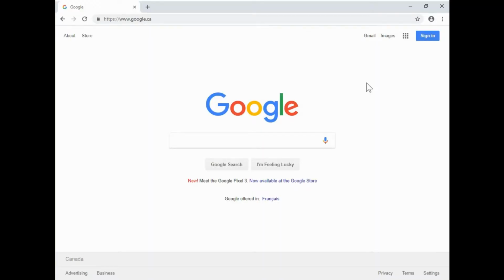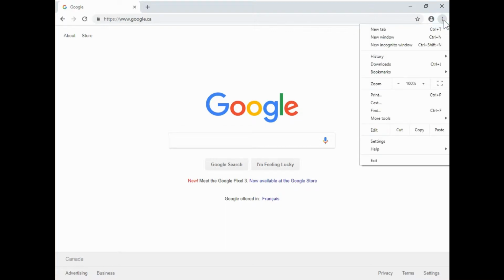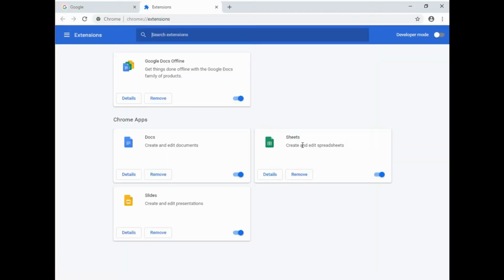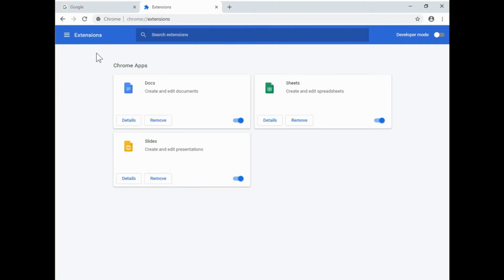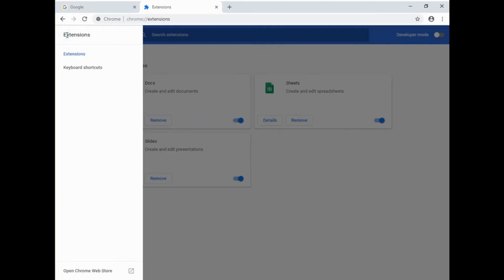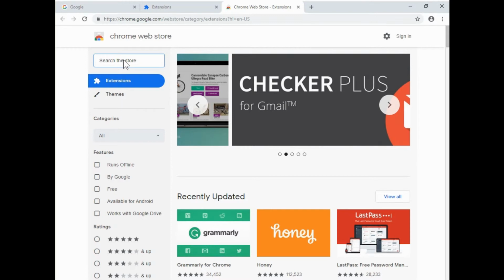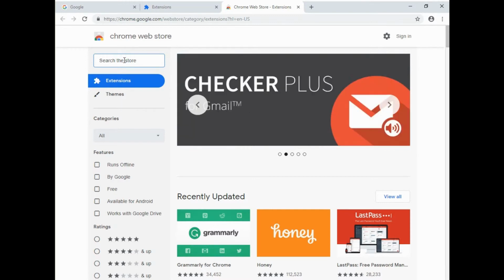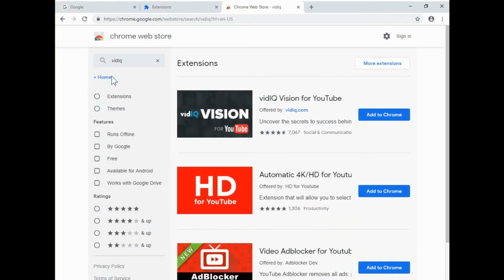Working with Google Chrome Extensions | How to add and remove extensions in Chrome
In this video I show you how to add and remove Google Chrome extensions and understanding the details around it.

CHAPTERS
0:00 Intro
0:17 Accessing Extensions
0:48 Viewing details and understanding extensions
2:20 Disabling and Removing
2:45 Adding